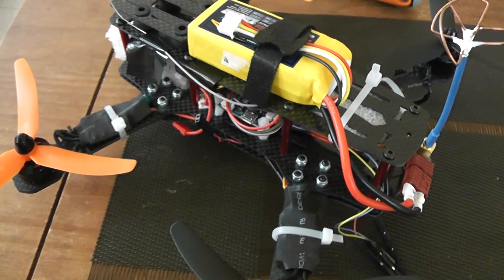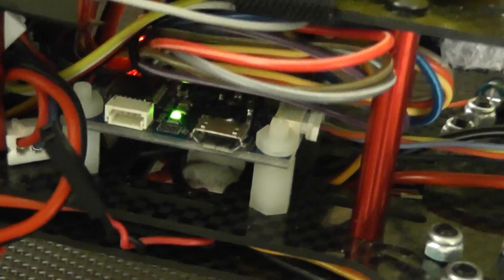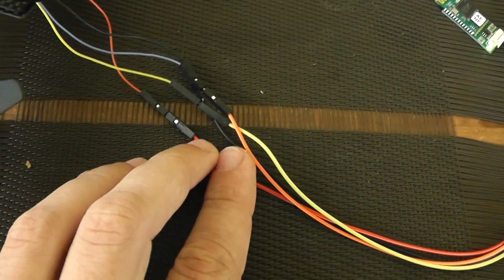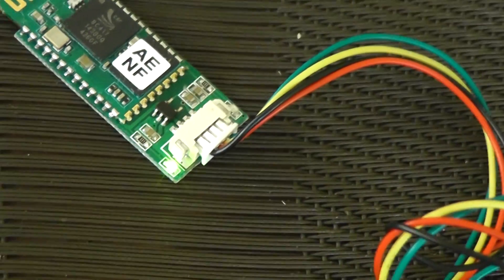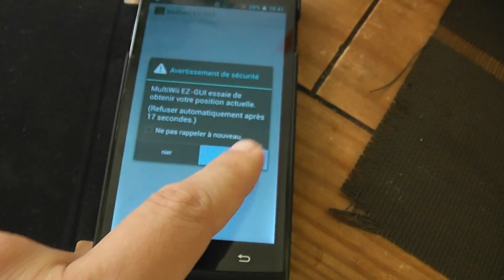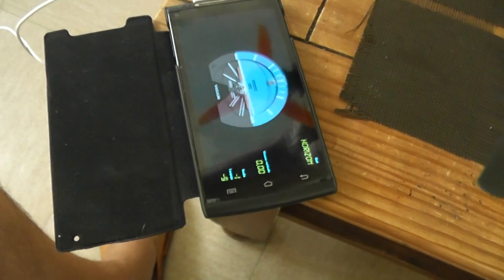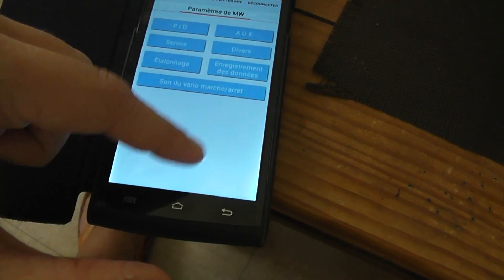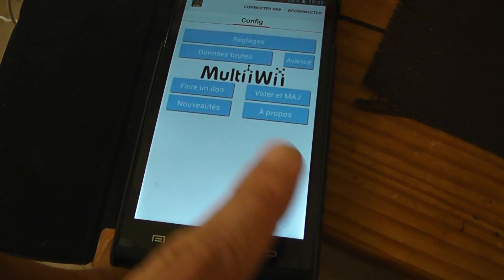Connecting Bluetooth module with Multiwii SE V3.0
I used the two following items

Multiwii SE V3.0